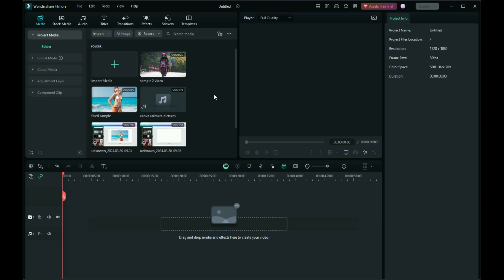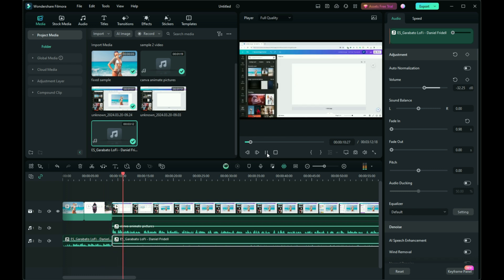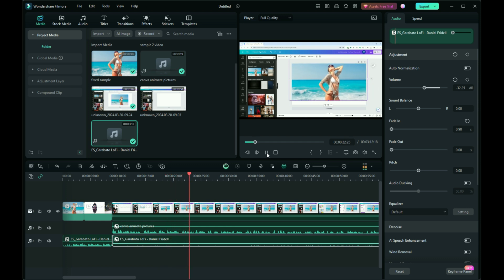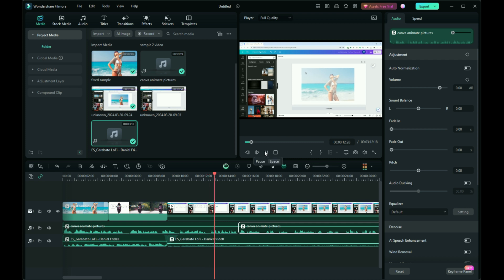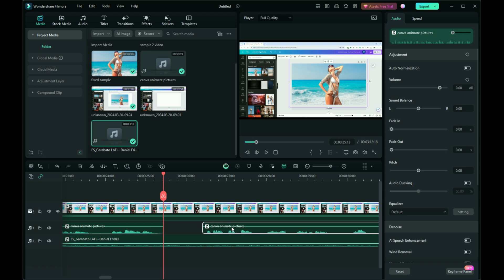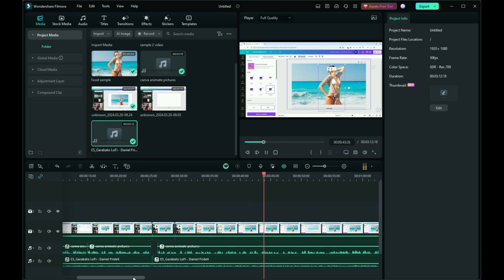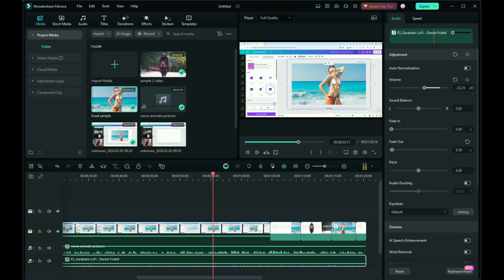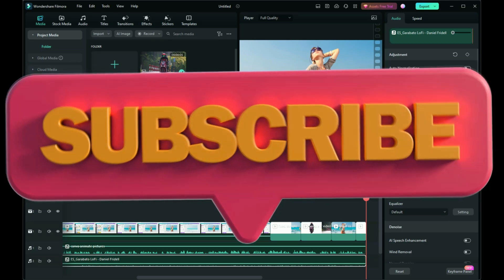Voiceover Out of Sync? Try This in Filmora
Master the art of seamlessly blending your voiceover with video footage using Filmora in our concise tutorial, 'How to Sync Your Voice Over with Video in Filmora.' This easy-to-follow guide walks you through the manual process of synchronizing audio commentary with visual elements, ensuring your narrative and visuals are in perfect harmony.
Learn essential techniques, such as adjusting background music levels, applying smooth fade-in/out effects, and trimming clips for precision.
Whether creating engaging tutorials, compelling stories, or impactful presentations, this video will empower you to enhance your projects with professional-quality audio-visual synchronization. Perfect for beginners and seasoned editors, get ready to elevate your video editing skills!

Create, Sell, and Succeed with LearnWorlds – The Easiest Way to Teach Online!

Turn Your Old Device Into Cash!